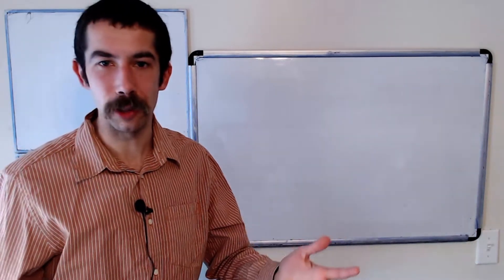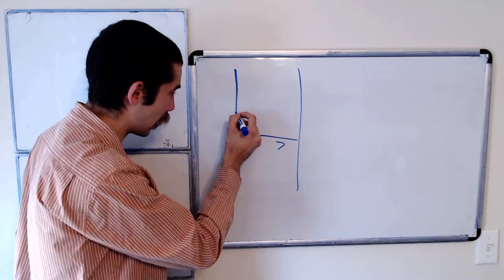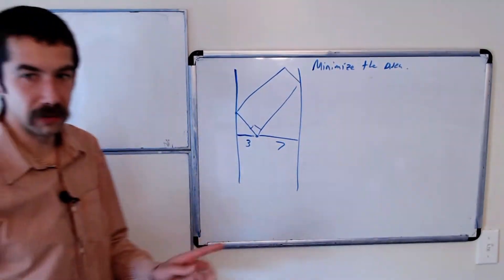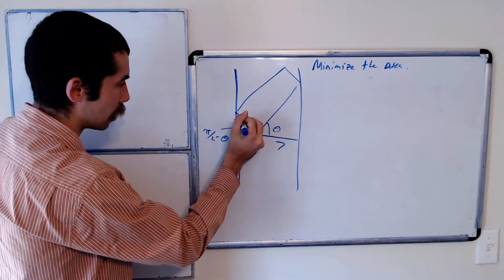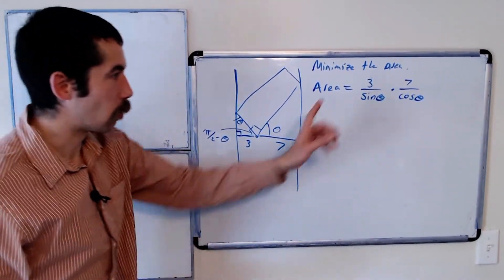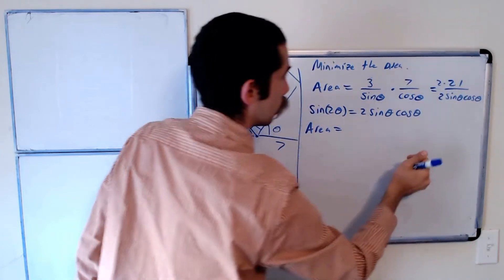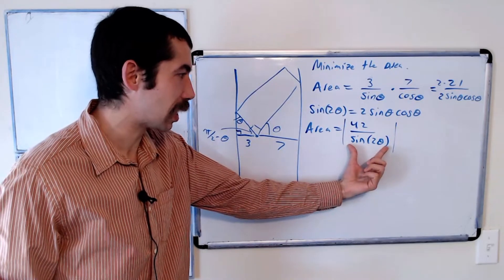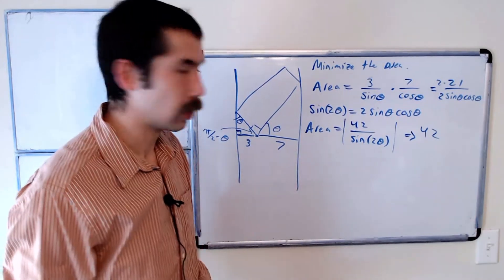Calculus Optimization but It's Actually Geometry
In this video we solve an optimization problem without using any Calculus!  Can you believe it?